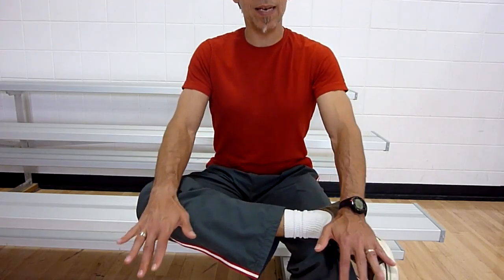figure 4 stretch